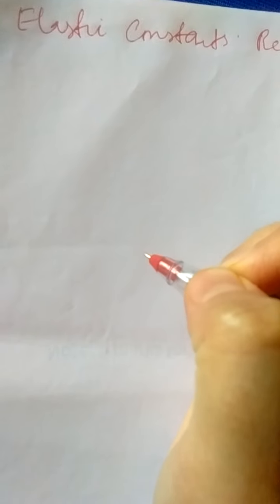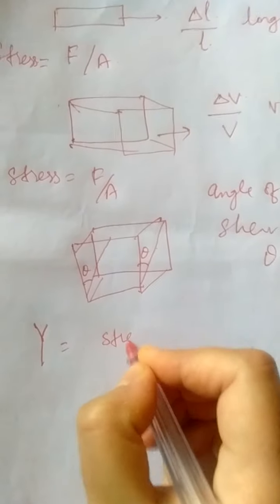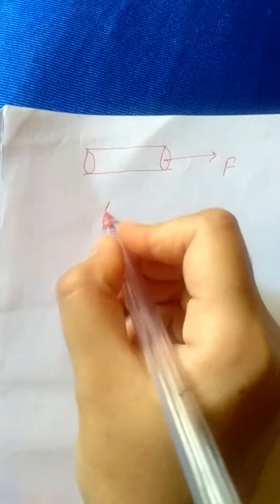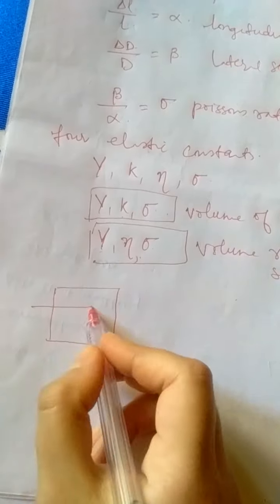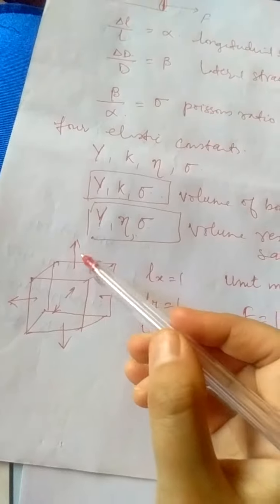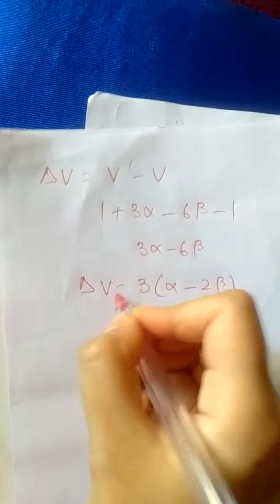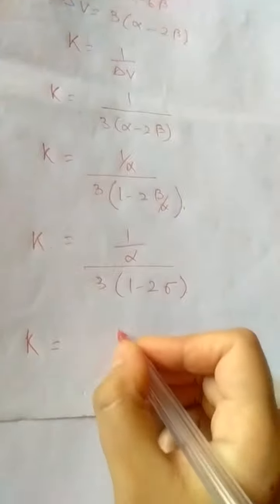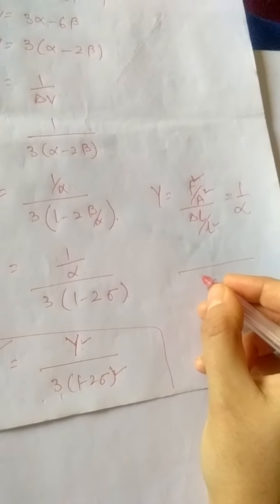Elastic constants relation I